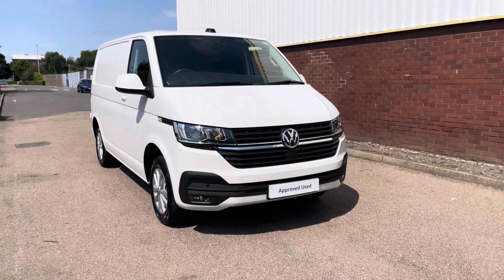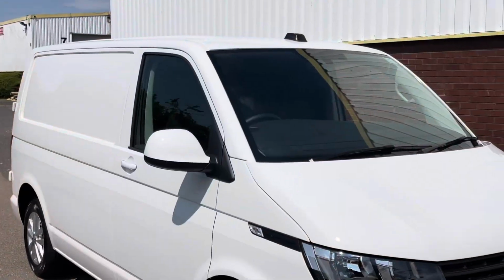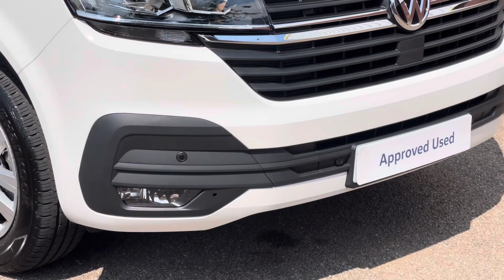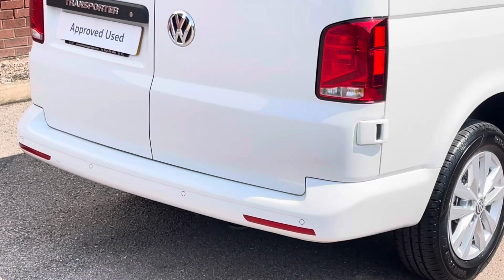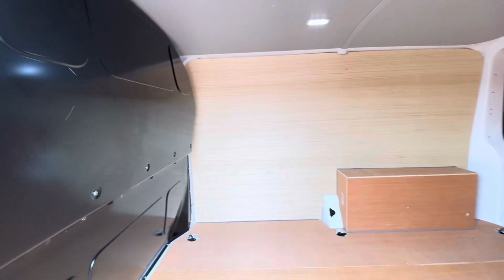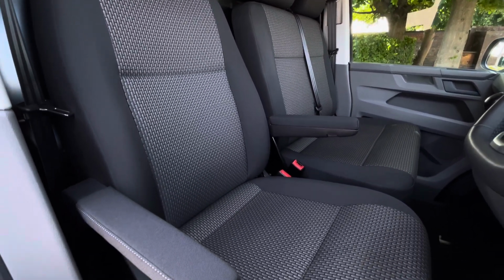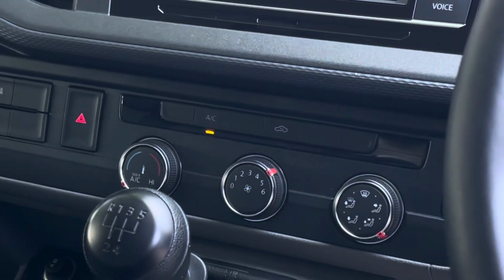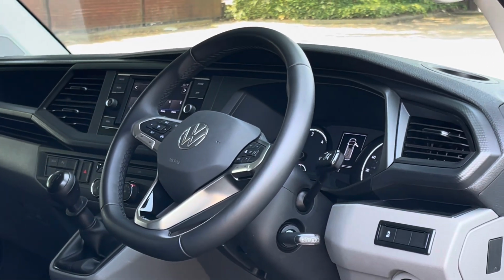Approved Used Volkswagen Transporter 2.0TDI 110ps T28 Highline BMT SWB 2024 (Barn Doors)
Full Vehicle Advert:

Exterior Features
Candy White-Solid Paint
Rear loading 'Barn' doors
Front fog lamps with cornering function
Safety
Forward collision warning incl. autonomous emergency braking
Doors
Rear 'Barn' doors
Single sliding side load door-Passenger side
Driver Convenience
Adaptive cruise control
Leather trimmed multi-function 3 spoke steering wheel
Heated windscreen
Lights + Vision pack
Interior Features
Electronically controlled air conditioning system
Bricks woven fabric upholstery
Rubber floor covering in cab
Audio/Communication
6.5" Colour, touch-screen multimedia
DAB digital radio
Bluetooth connectivity
App Connect
Apple Car Play
Android Auto
Twin USB 'C' interfaces
Security
2 remote control folding keys
Thatcham category 1 cab alarm system
Paint - Solid
Candy White-Solid Paint
Trim - Cloth
Bricks woven fabric - Titanium/Palladium black
Wheels
16" Clayton alloy wheels
Alloy wheel security locking bolts
Steel spare wheel with original equipment tyre